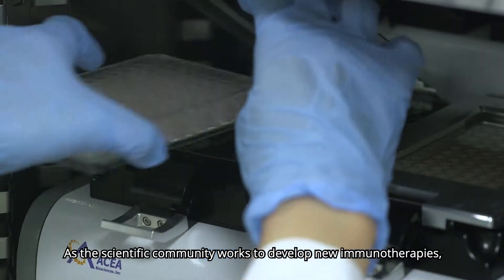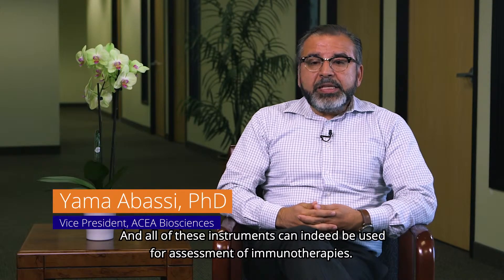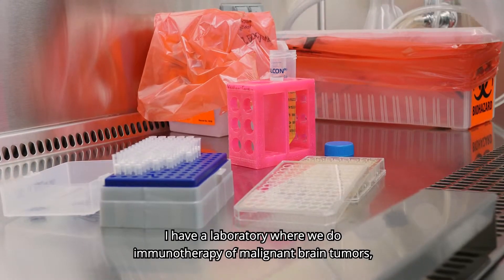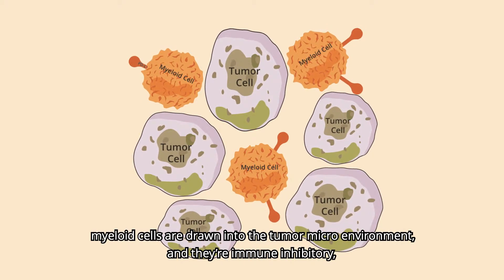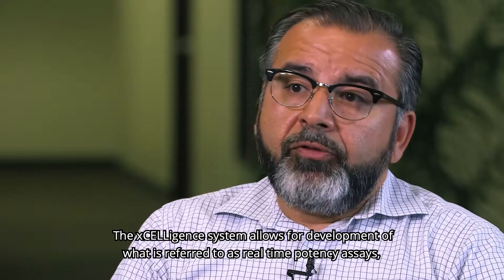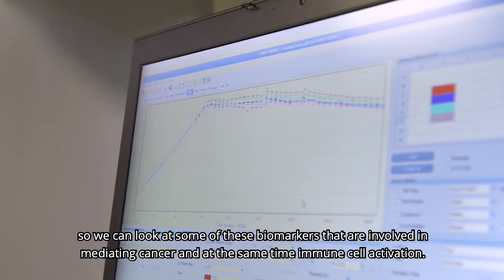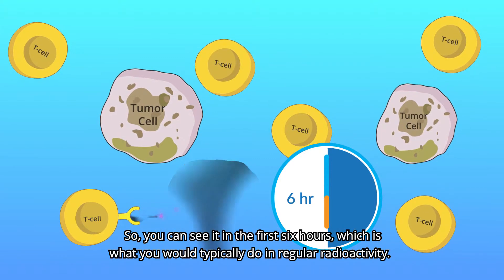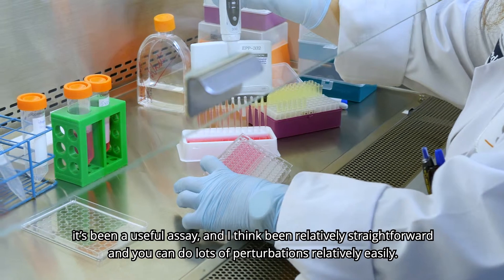xCELLigence – A Transformative Technology in Cancer Research (1/2)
Part three of four of our Transformative Technologies video series.